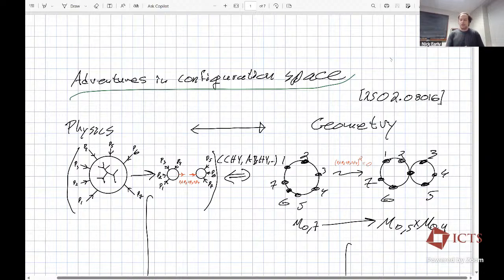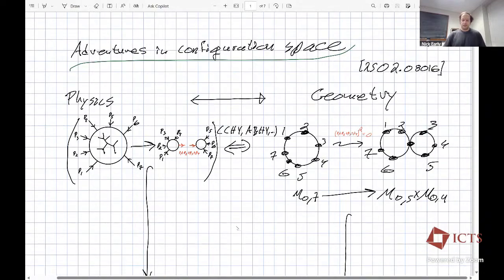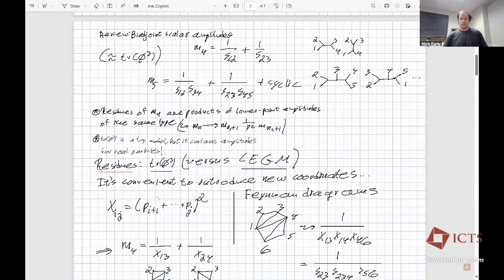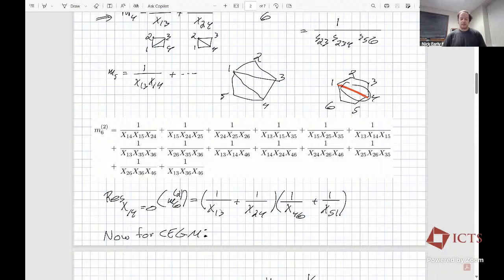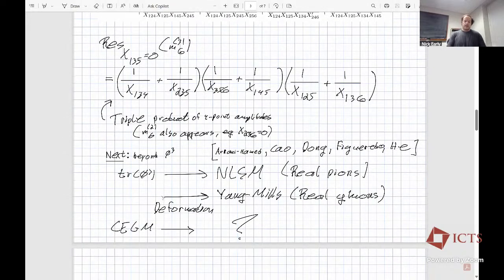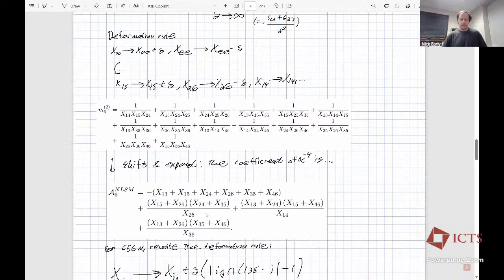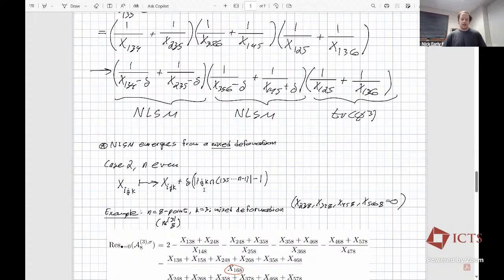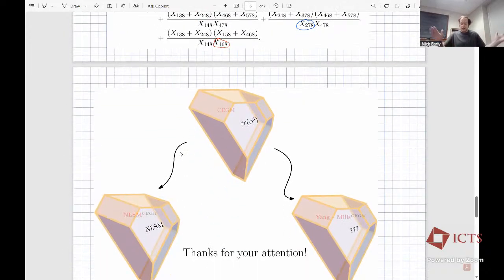2025_02_20_Day_09_Short _Talks